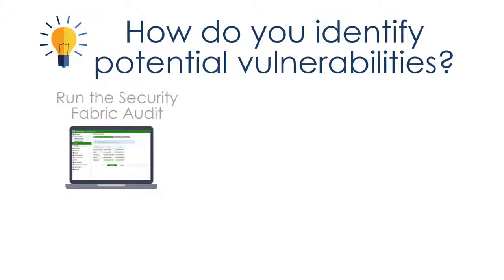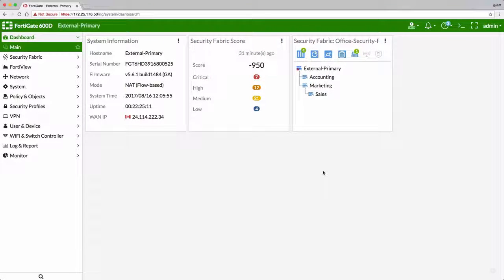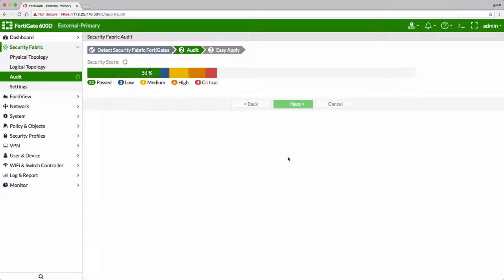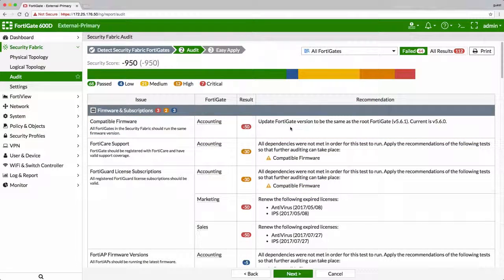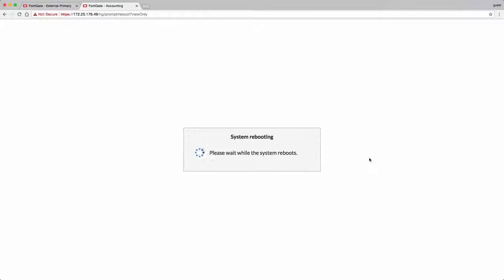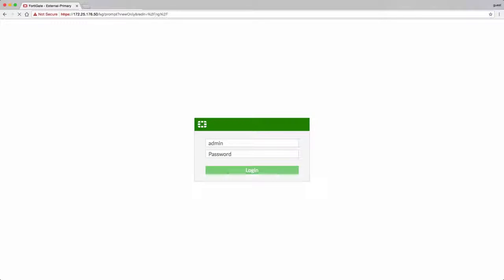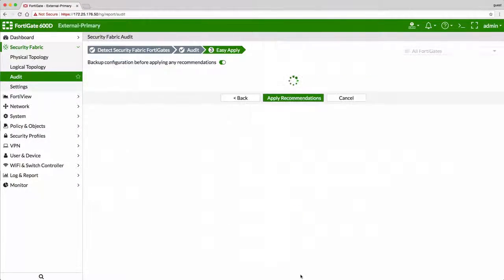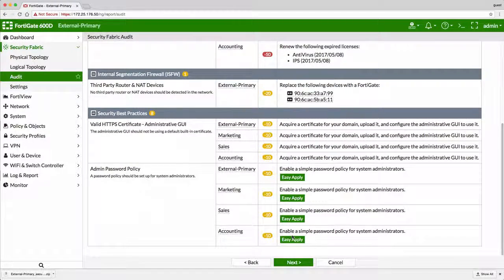FortiGate Cookbook Security Fabric Audit Score 5 6